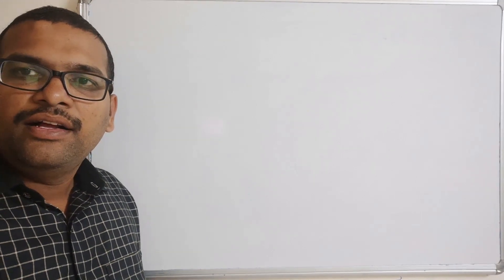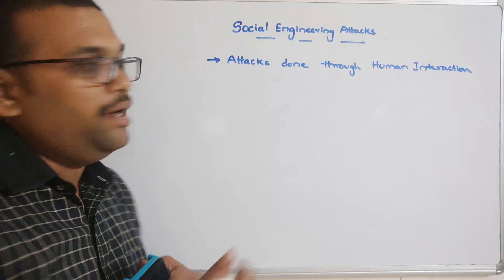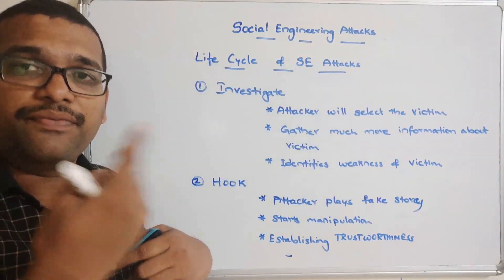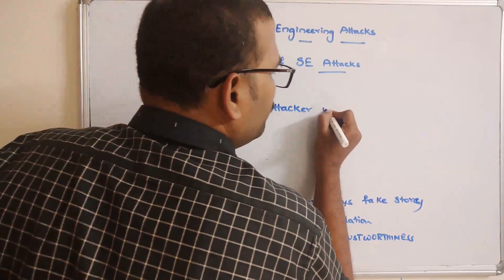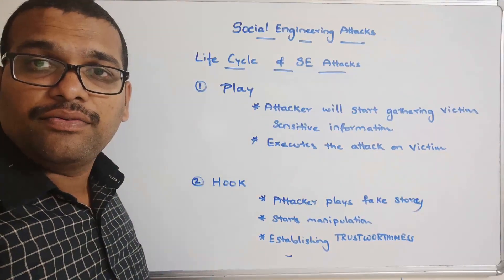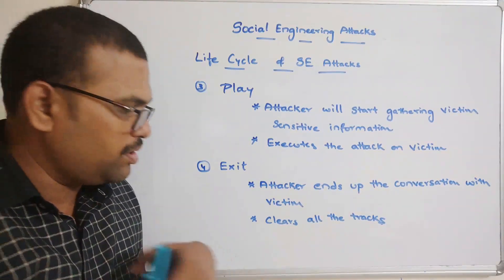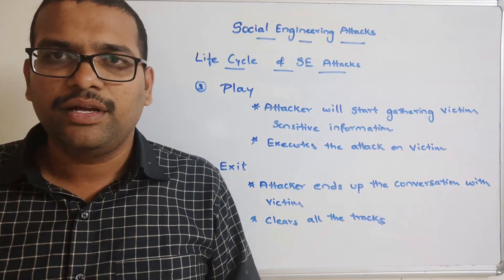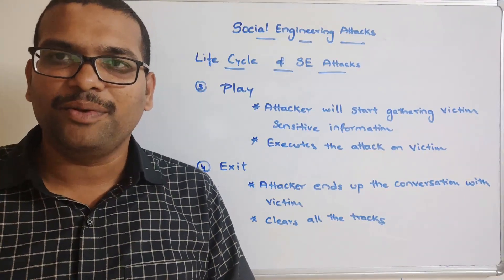What is SOCIAL ENGINEERING ATTACK and Life Cycle of SOCIAL ENGINEERING ATTACKs || ETHICAL HACKING